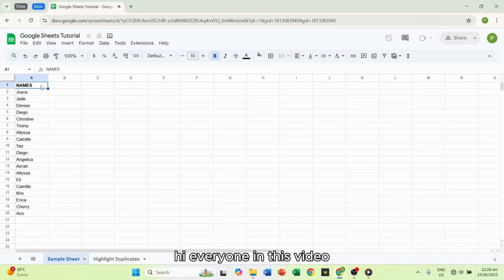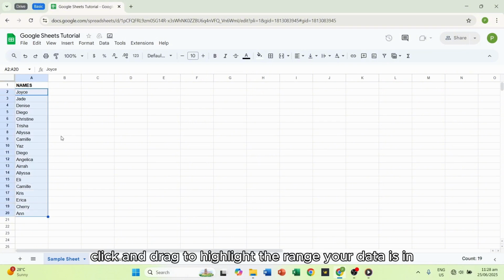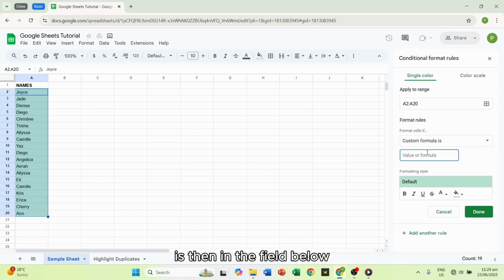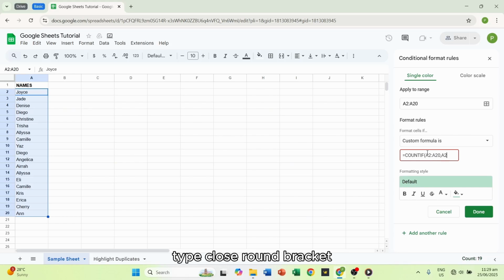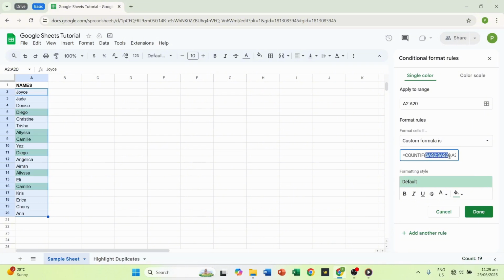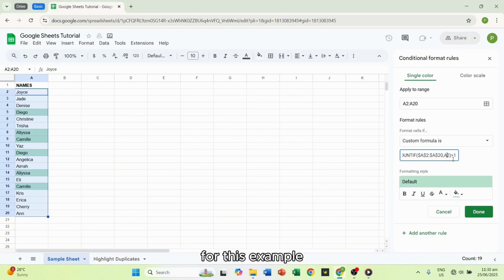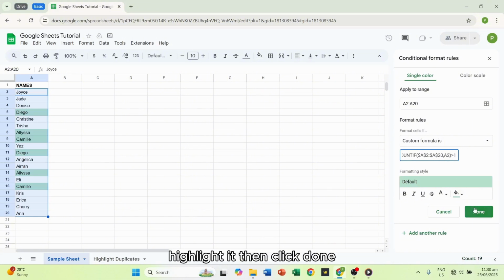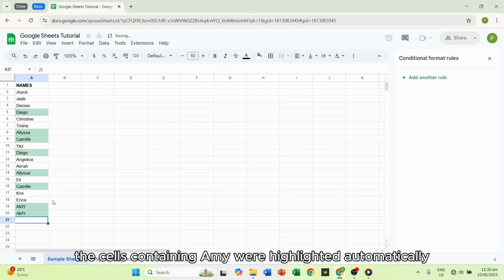How to Highlight Duplicates in Google Sheets [Quick Guide]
Learn how to find and highlight duplicate values in Google Sheets using conditional formatting. This tutorial covers how to identify duplicate cells, rows, or data entries in your spreadsheet.